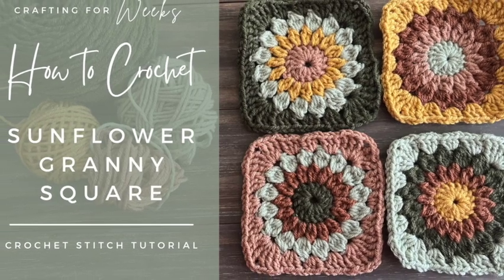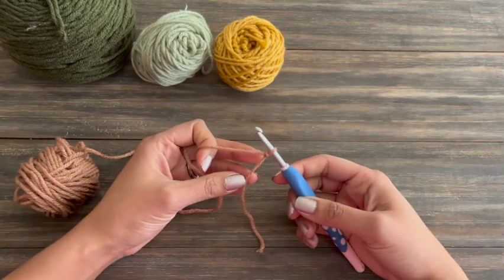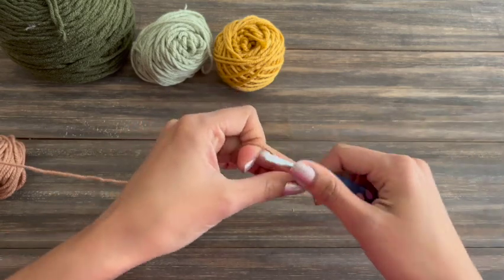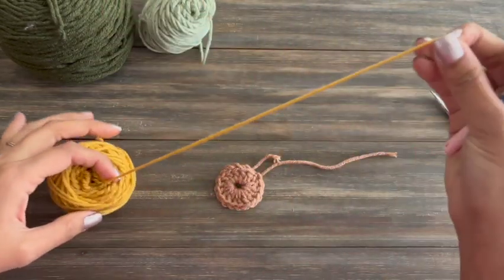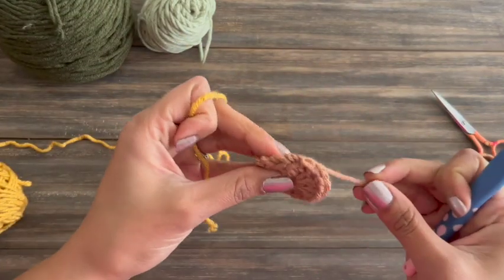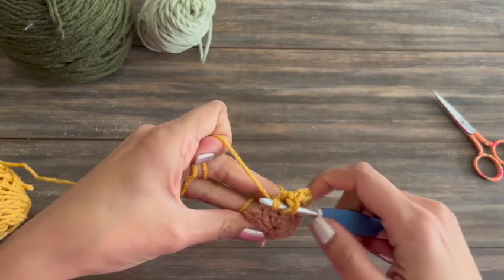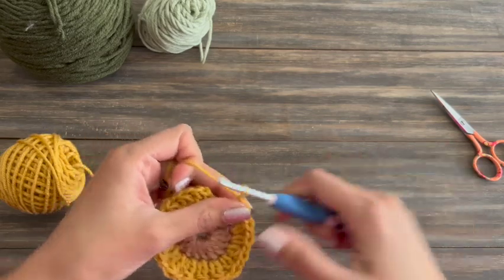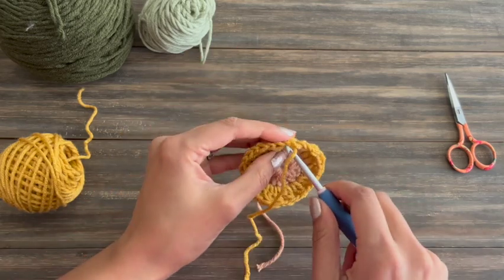How to Crochet the Sunflower Granny Square - Step by Step Tutorial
Today I'm walking you through the Sunflower Granny Square. This square is a variation of a popular square commonly known as the Sunburst Granny Square. This video includes step-by-step instructions on the crochet stitch combinations, as well as tips to save you some time on weaving in your ends.

If you are attempting this square, I recommend that you are familiar with the following stitches: chain, double crochet, treble crochet, half double crochet. For help with these stitches, check out my video Basic Crochet Stitches

This square is used in the Penelope Baby Blanket. This blanket uses 48 squares each with a different color combination. The free pattern will be available at CraftingforWeeks.com in May 2023.

Items Used in this Video:
Yarn Bee Soft & Sleek in Mustard, Clay, Sage, & Olive
Large Tapestry Needle
Embroidery Scissors

Intro - 00:00
Round 1 - 1:22
Round 2 - 7:09
Round 3 - 13:20
Round 4 - 18:33
Weaving Ends - 26:14